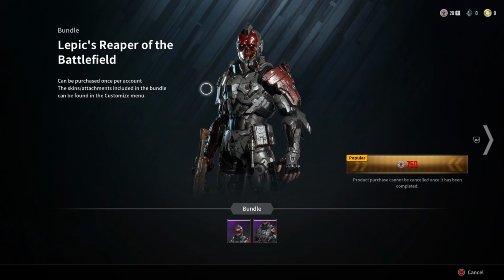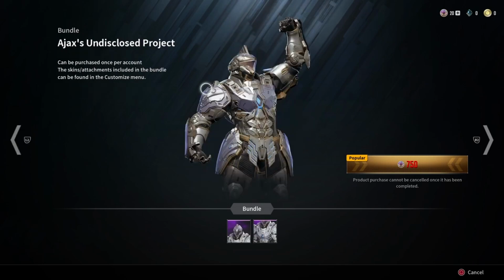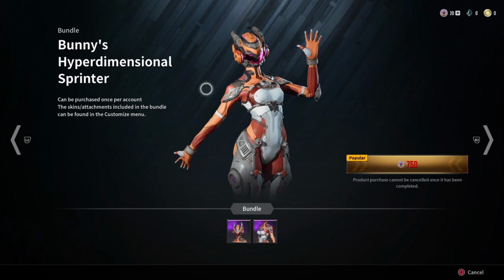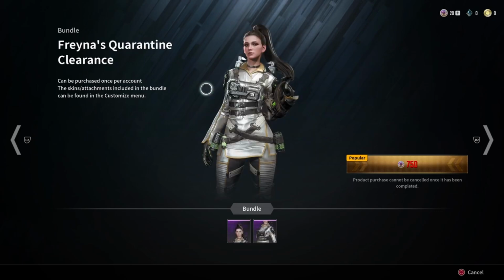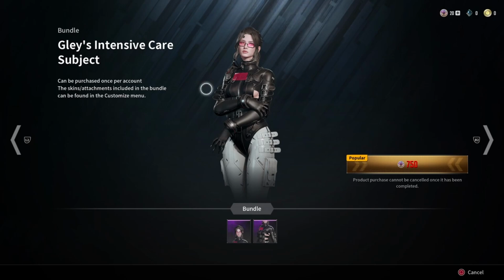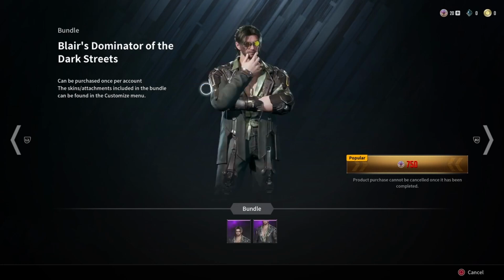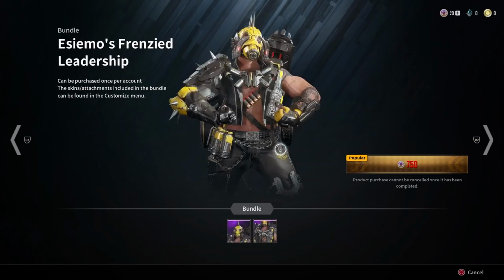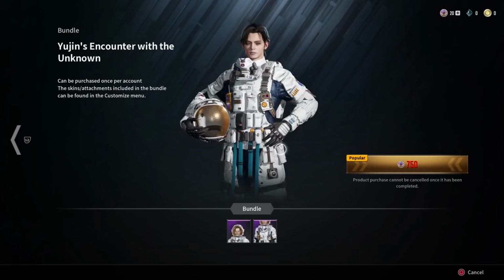The First Descendant - Ranking All Premium Skins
Going over all the premium skins in The First Descendant